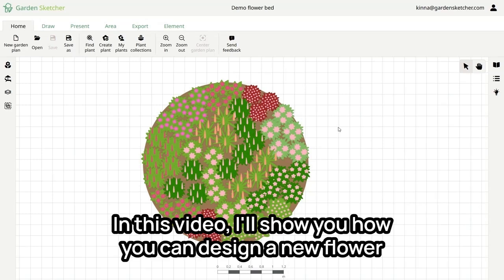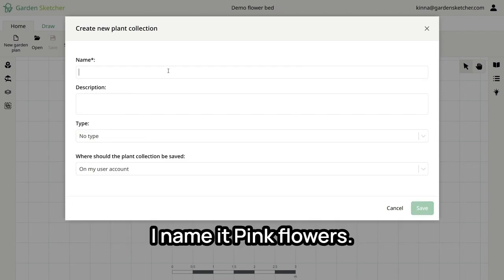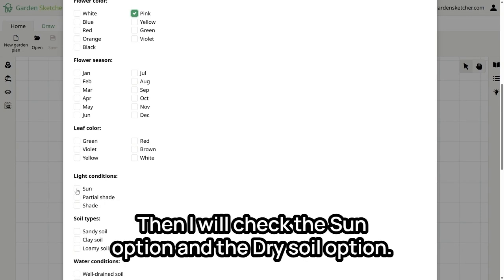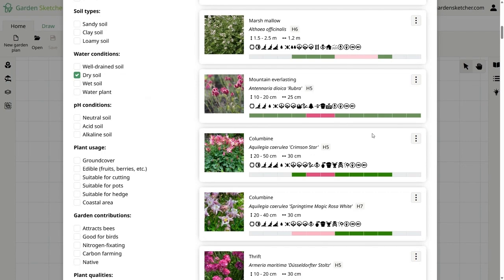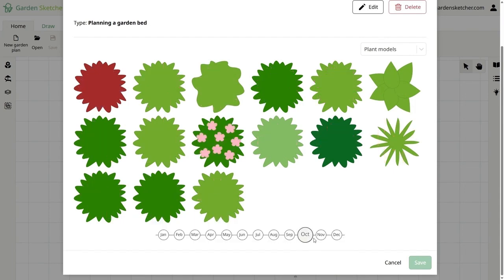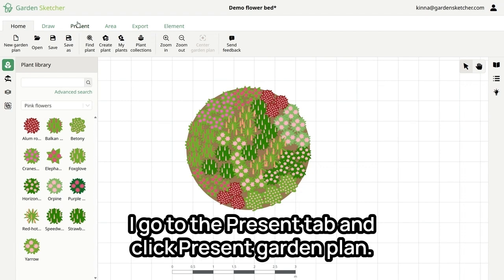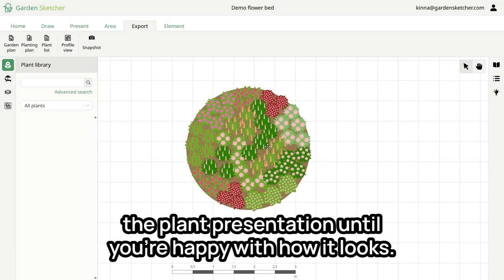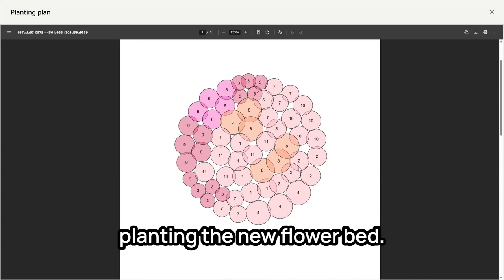How to design a flower bed with Garden Sketcher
Learn how to design a flower bed using the tools provided by Garden Sketcher. This includes the plant collections, plant library,  plant presentation and visualisation and finally generating a planting plan.